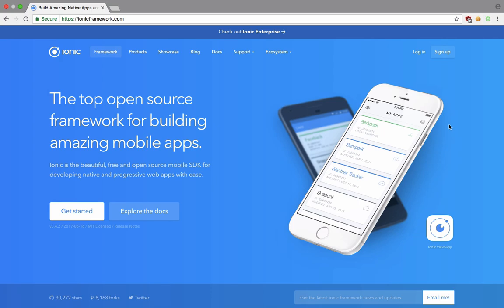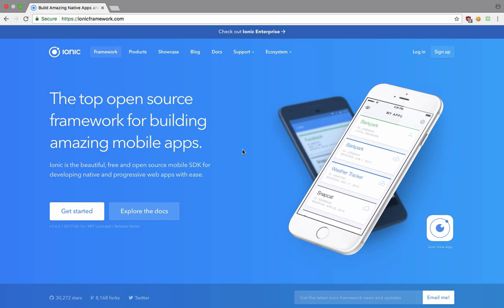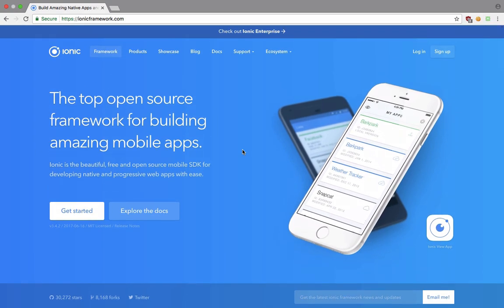Learn Ionic 3 From Scratch: Ionic 3 Tutorial 1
Learn all about ionic framework, and how to make use of it with Angular 4   TypeScript   SublimeText as the text editor. Super excited!